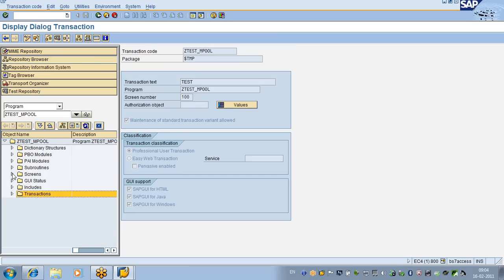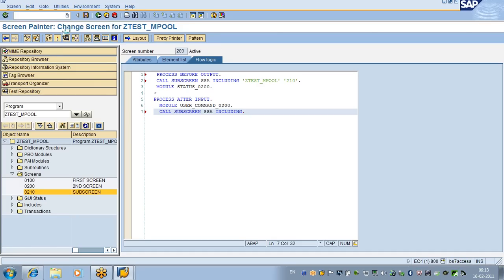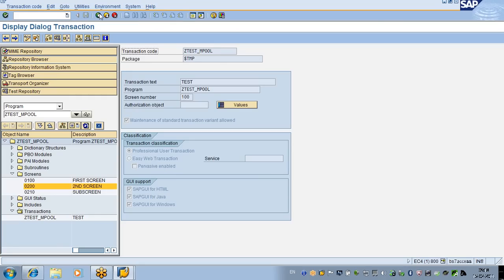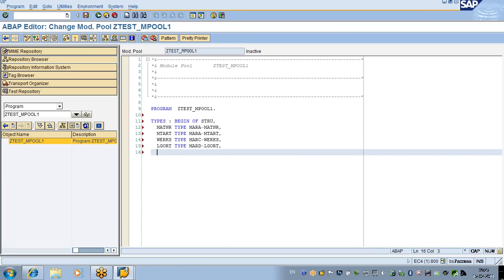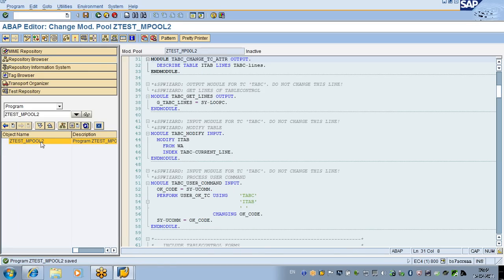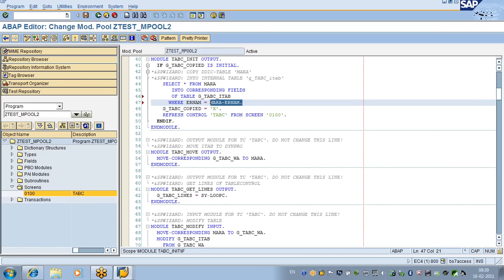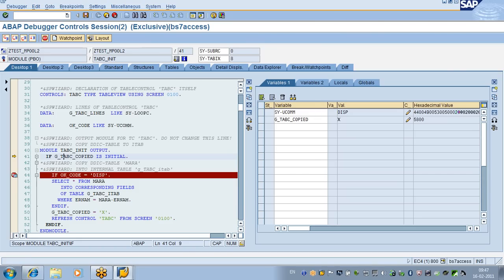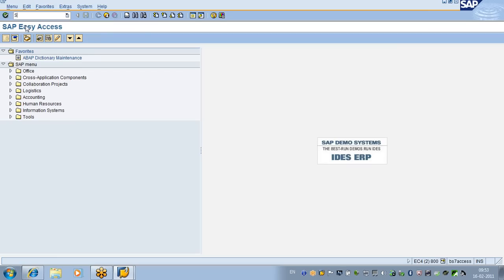SAP Module Pool Programming 5 | SAP ABAP | Class 38